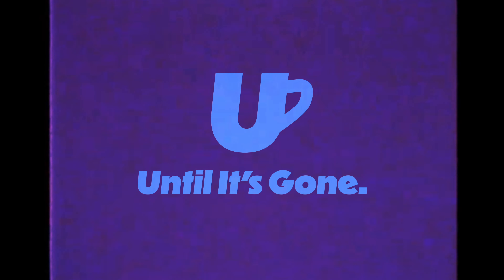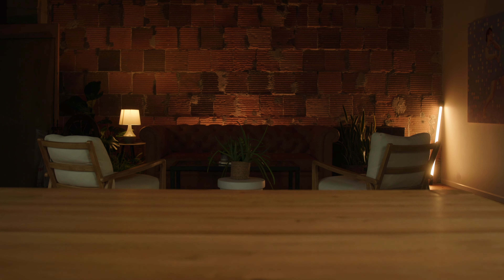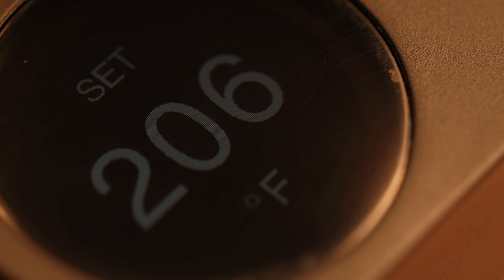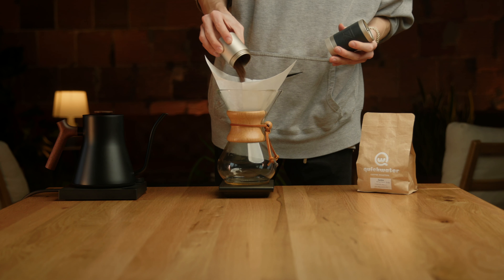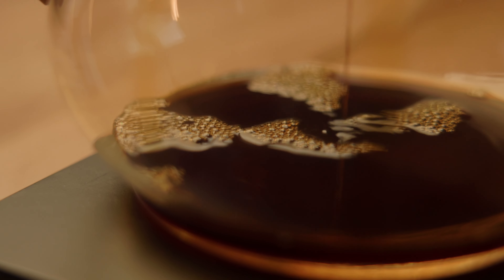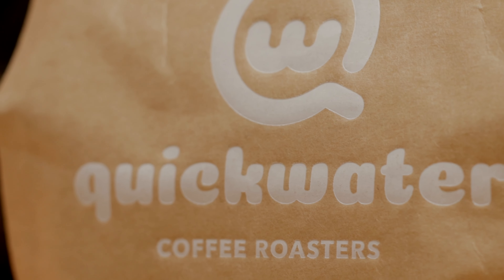o27_Stephen Curtis [Quickwater Coffee]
Nate + Cole bring on Stephen Curtis: the owner of Quickwater Coffee. The conversation flows through Stephen's walk into the coffee industry, and what it's like to be generous and hospitable with your craft.